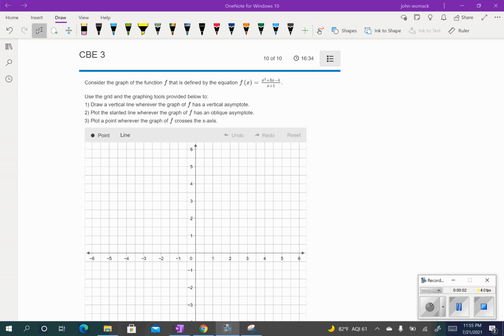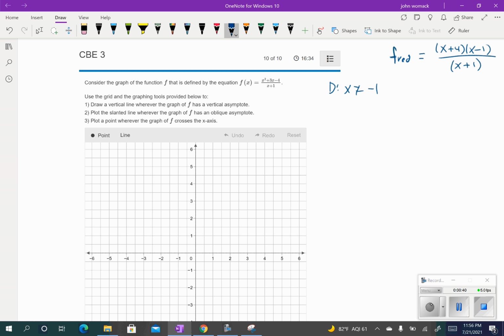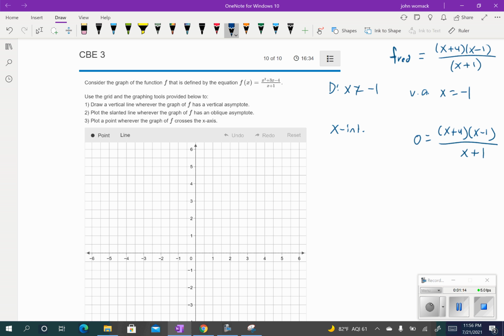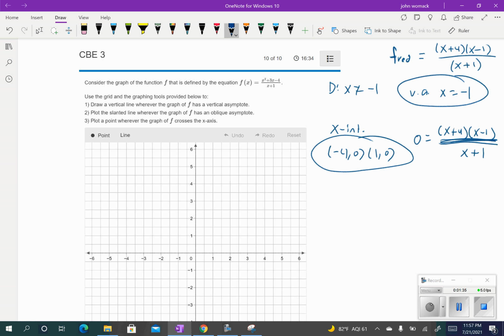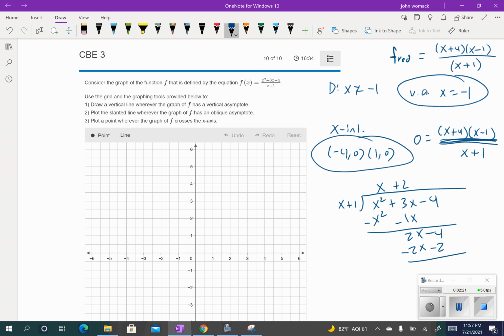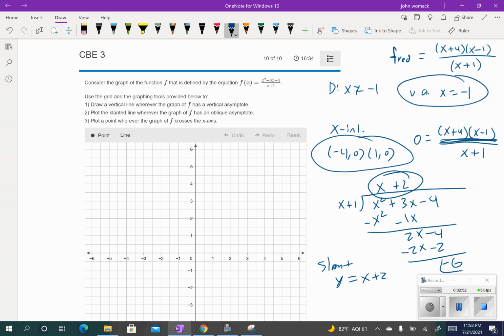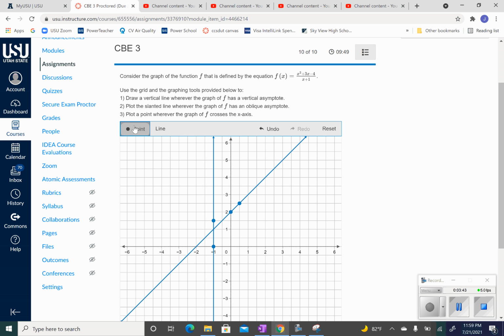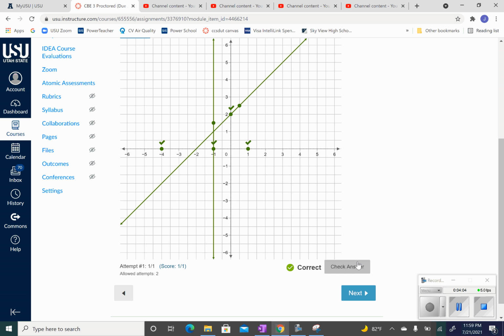CBE 3 Question 10